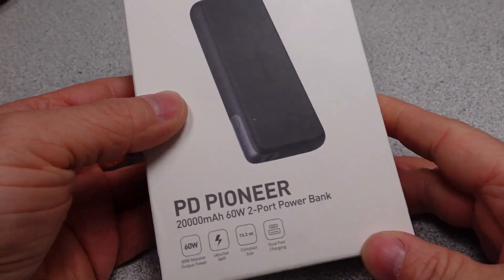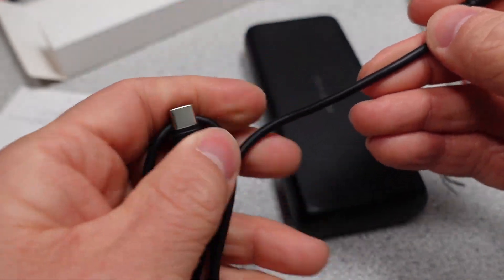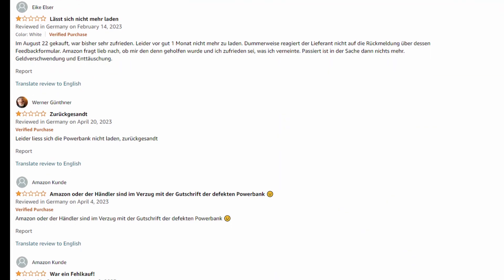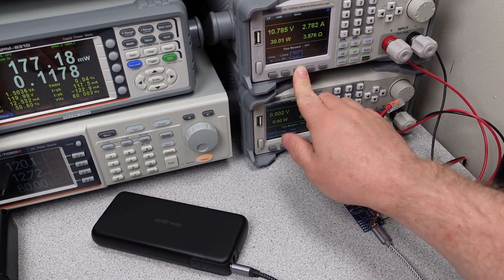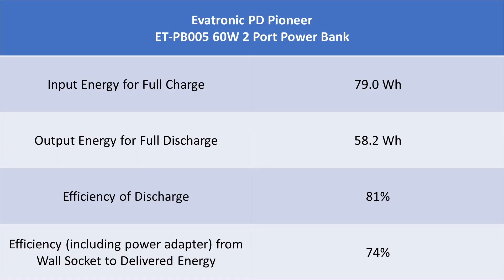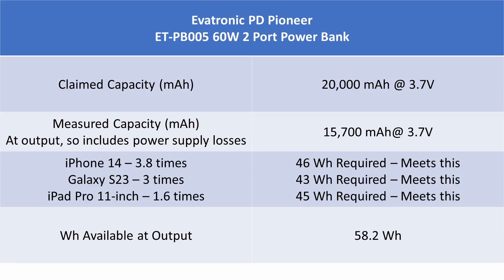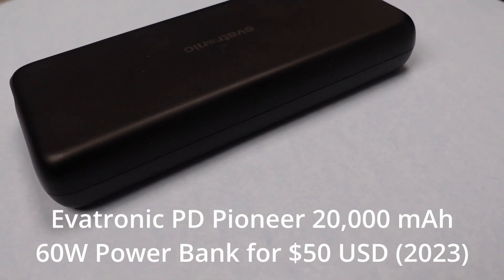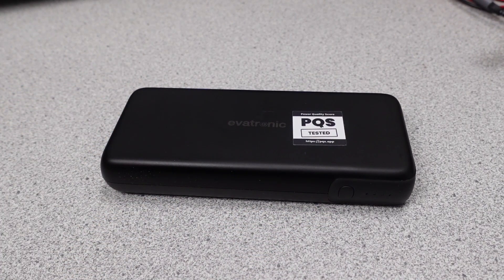Evatronic 20000 mAh PD Pioneer 60W USB C Power Bank Review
In this video I am looking at a evatronic power bank.  The PD Pioneer 20000 mAh 60W 2-Port Power Bank with model ET-PB005.

Others:
165W Satechi USB Adapter ST-UC165GM
100W Desktop Adapter
100W Wall Adapter

Equipment:
Video Editing Software:  DaVinci Resolve 18
Video Camera / Still Camera:  Sony ZV1
Lights:  Three VILTROX VL-200T
Microphone:  Blue encore300 / MOTU / Reaper

Chapters:
00:00 Intro
01:15 The REVIEW
07:00 DATA and more review…
10:00 Conclusion